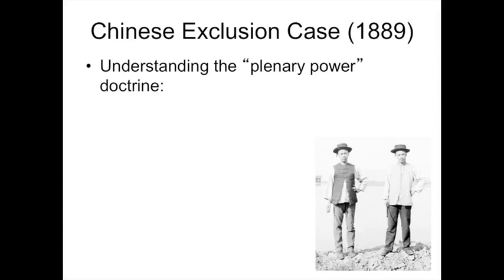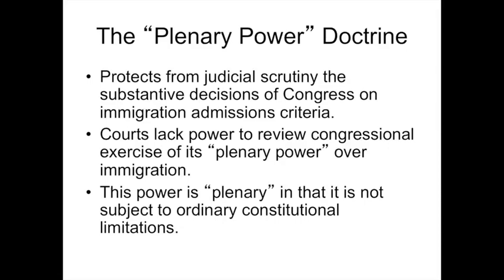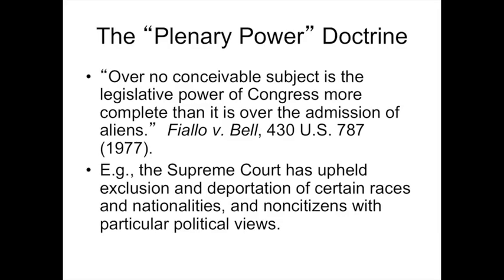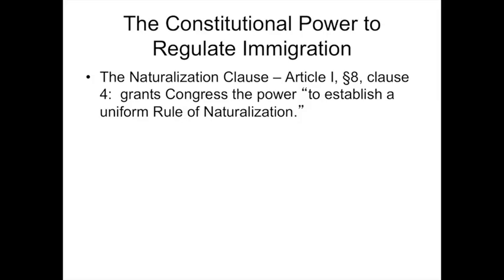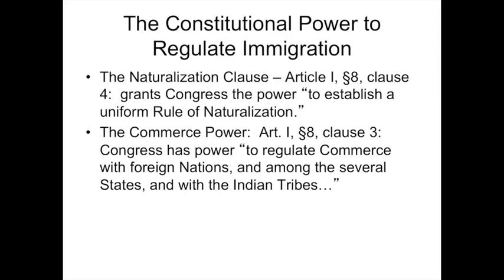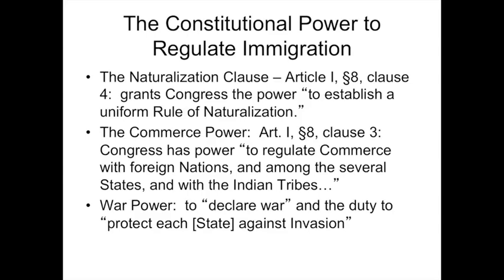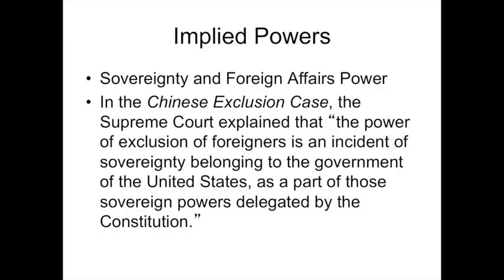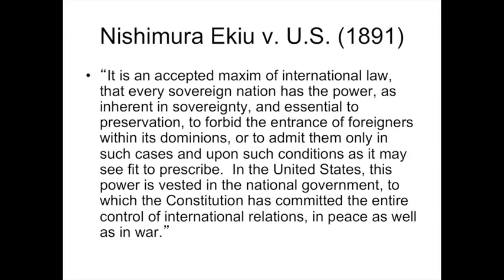5 4 4 The Plenary Power Doctrine in U S Constitutional Law, Part 1 8 45